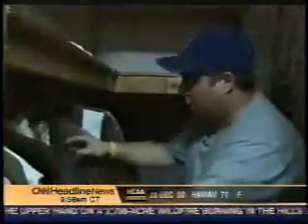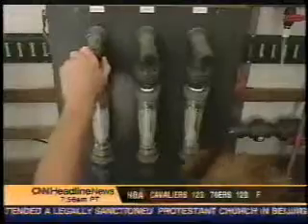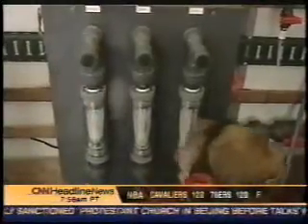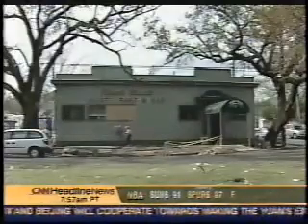Benefits of Chlorine Dioxide 🧴 The CNN Reports on Chlorine dioxide gas actively destroying odor!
Chlorine dioxide gas actively destroys and absorbs odors rather than masking scents with fragrances. Numerous scientific studies have shown chlorine dioxide gas to have demonstrated efficacy against airborne viruses and bacteria.
In fact, chlorine dioxide gas was the principal agent of choice used by the US Government in the decontamination of buildings after the 2001 Anthrax attacks.

Chlorine dioxide gas has a high affinity for moisture and fungus causing allergens. Chlorine dioxide gas will effectively penetrate and seek out areas in your facility unable to be reached by hard surface disinfectants. Use in HVAC systems, isolation rooms, the cattery or anywhere odors present a problem.

🌎 For more information and to purchase all our Products you can check out our Product Site here:

🎥  Welcome to Alpha Tech Pet and our YouTube Channel! 🎥

🌎 Superior Environmentally Friendly Solutions for Animal Care Facility Maintenance Alpha Tech Pet, Inc. was founded in 1989 by veterinarian Dr. Shawn Eliot Seitz. With over 35 years of diverse Animal Care Industry experience, Dr. Seitz has utilized his knowledge and experience to develop Alpha Tech's existing line of environmentally sensitive products.
👉🏼  Our current product offerings include disinfectants, sanitizers, kennel odor control and cleaning products, drain maintenance, pet laundry items, pumps and containers, chemical dispensers, a low-pressure low-flow diluting application systems, etc., all specifically made for the Animal Care Industry.
That is what your YouTube Channel is all about!

📚  Over the past 30 years we have established a strong presence in the industry with sales of many nationally branded items like KennelSol disinfectant, KennelSolAPS (Air Purification System), OdorPet, LaundraPet, SkunkAway, PX550, OxzPet, PetSuds, Vediol, SteriCide, and more.
Plus, we represent many other products, including Purell hand sanitizers, soaps, and Healthcare Surface Disinfectants, and O'Dell's outstanding line of Cleaning Tools and Supplies, which includes microfiber mops, and microfiber cloths and mitts.

✨ Alpha Tech Pet has many years of experience researching and testing cleaning equipment for use in the animal care industry. We have chosen only the most effective and reliable equipment such as Karcher floor scrubbers, Karcher artificial turf/carpet extractors, Encore washers and dryers, SAO dispensers, Hygiena SystemSURE Plus ATP Meters, Lafferty mixing stations, and much more to offer our customers.

✅ For many of our featured items you will find labels, product literature sheets, interesting information, and SDS/MSDS sheets readily available right from our website.

✅ We offer the products and the expertise to make your facility cleaner, safer, and more environmentally sensitive. And, we have a 30 year track record of satisfied customers.

✅ We pride ourselves in our innovation, excellence in customer service and extensive industry expertise, and stand behind all our products to ensure complete customer satisfaction.

✅ We set the standard in the industry that others measure themselves by!